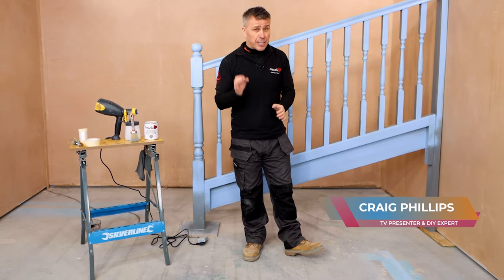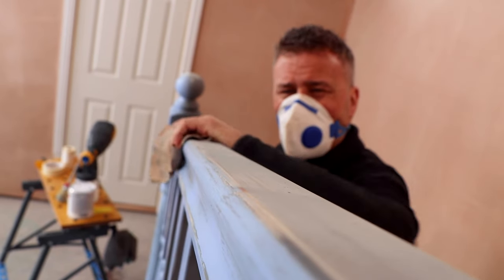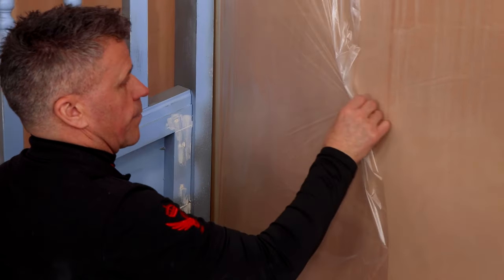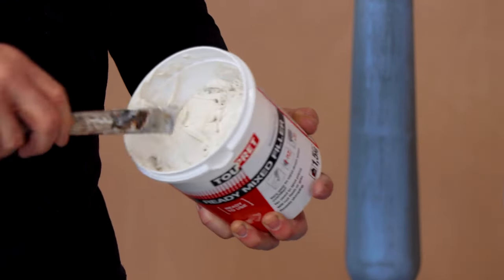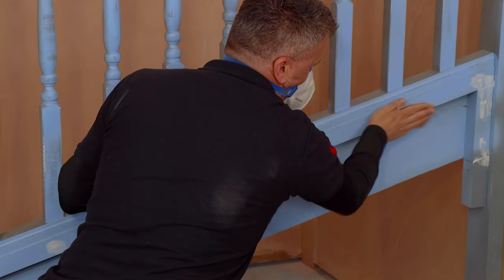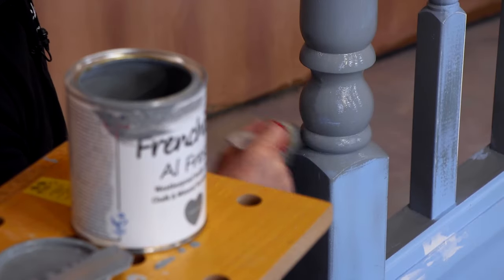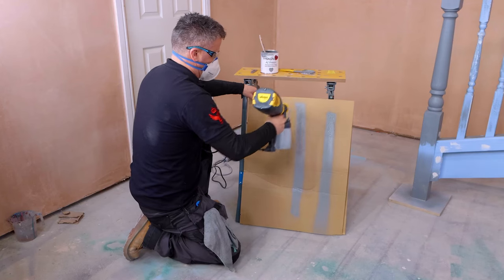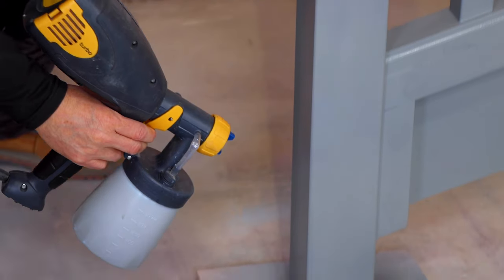Staircase Painting Made EASY! | 60 Second DIY Tips | How to Paint Spindles, Handrails & Newel Posts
Introducing "60 Second DIY Tips" - a new series of videos which reminisces Craig's time on 60 Minute Makeover and aims to provide expert DIY tips in less than a minute. In this instalment, Mr DIY himself, Craig Phillips, shows us how to prepare and paint your Spindles, Handrails and Newel Posts with Frenchic Paint.